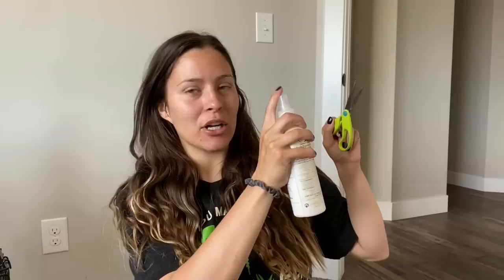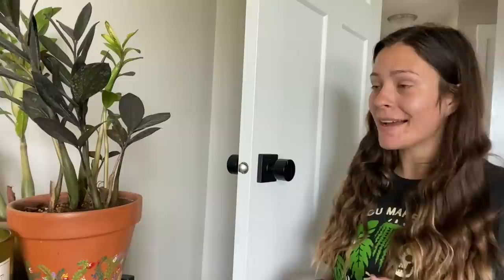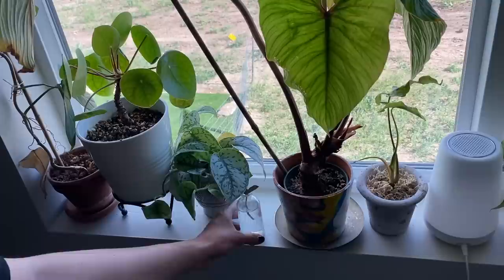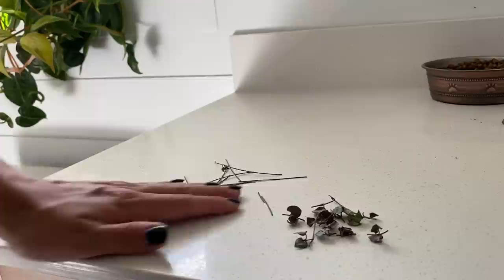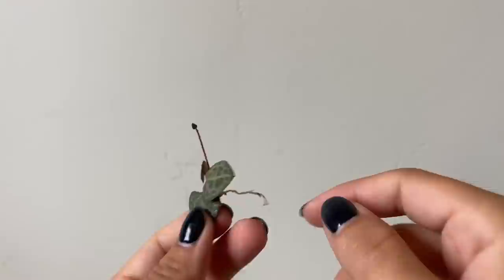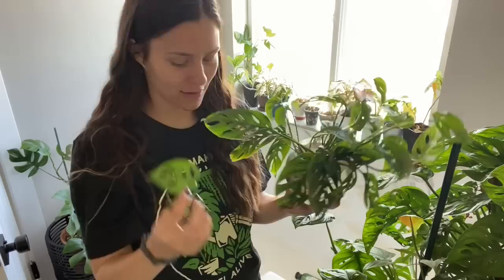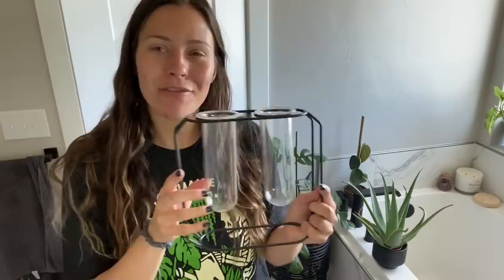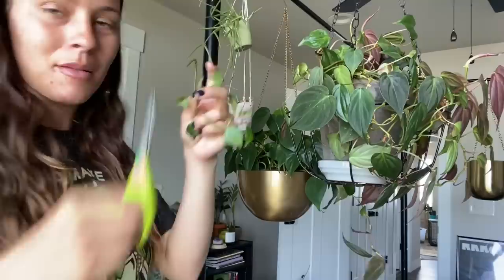Grow Your Plant Collection for FREE! | HOW TO PROPAGATE HOUSEPLANTS FROM CUTTINGS!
✩✩PRODUCTS MENTIONED IN VIDEO:
Black Wire Frame & Test Tubes
Glass Vials
Black Gold Cactus Mix
Black Gold Orchid Mix

FAVORITE SOIL PRODUCTS:
Espoma Perlite 8qt $12.23
Black Gold Fine Orchid Bark Mix 8qt $12.23
Pumice 2.5qt $14.99
Sphagnum Moss 150 gram block $11.99

PLANT FOODS & FERTILIZER:
Fish Fertilizer 1qt $9.98

PEST CONTROL:
Mosquito Bits 8oz $11.51
Espoma Neem Oil $11.95

HUMIDITY:
Humidifier I Have & LOVE

FILMING EQUIPTMENT I USE:

PROPAGATION STATIONS:
Wall Hanging Test Tube Planter $15.99